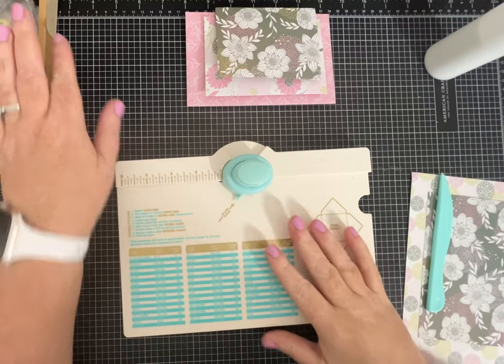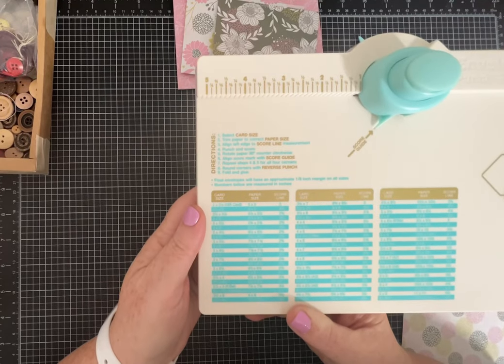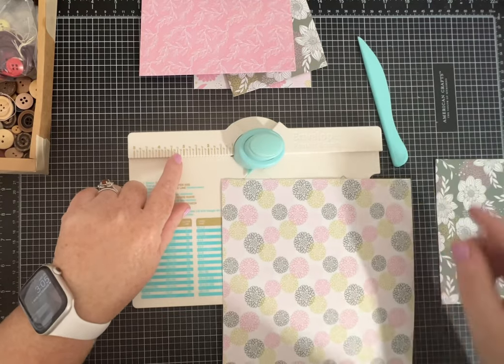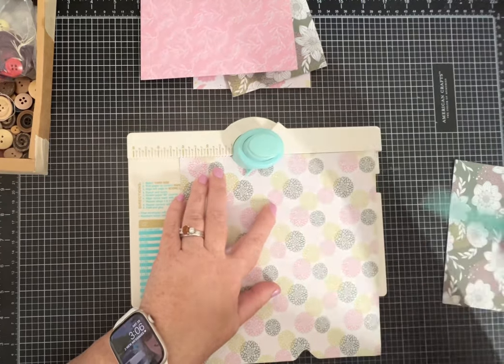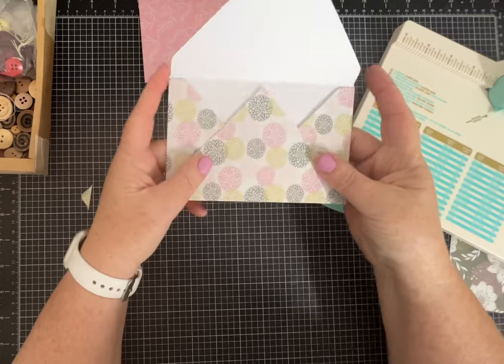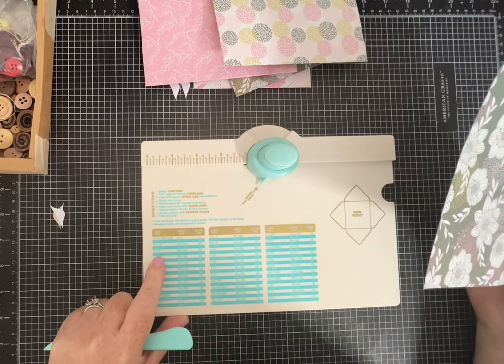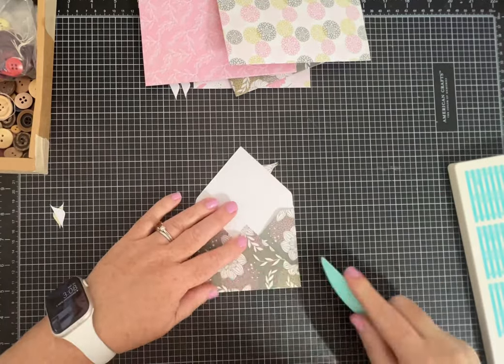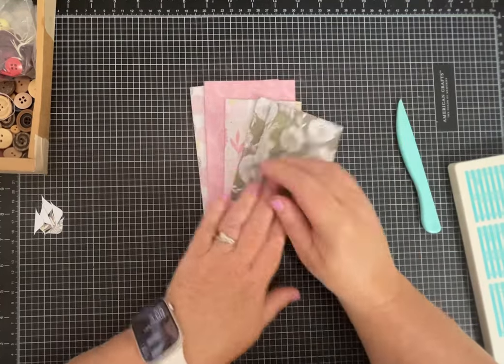Envelope Punch board! You can do it!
How to use your envelope punch board! Pull it out of the closet and let’s make some envelopes!!